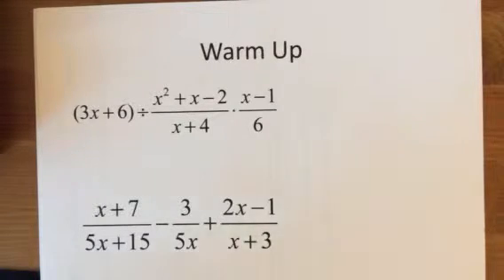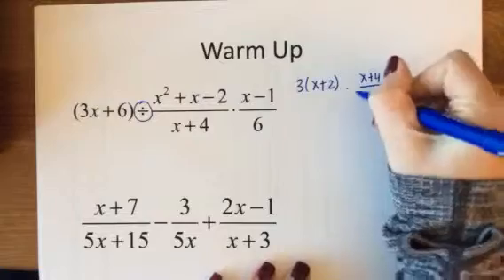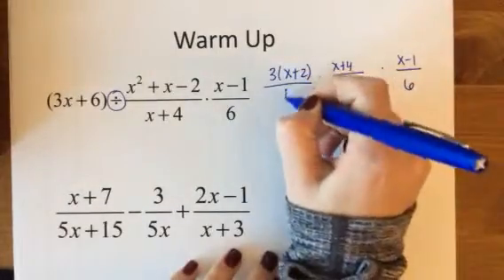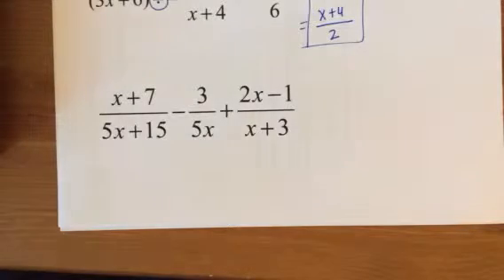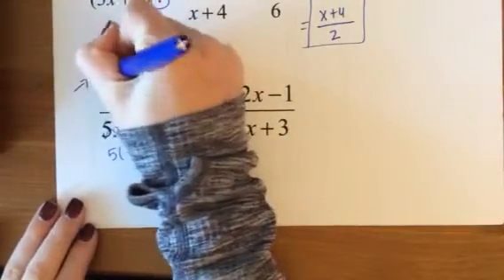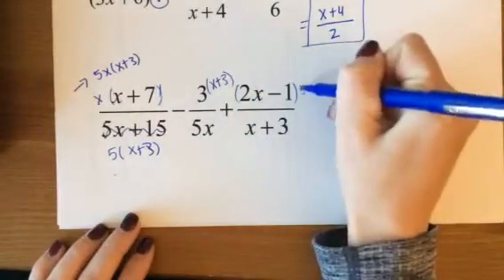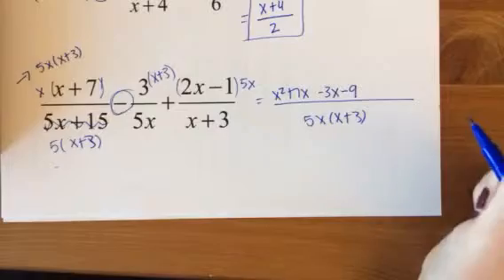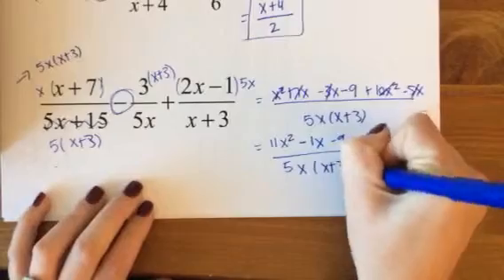1/19/16 algebra 2 warm up